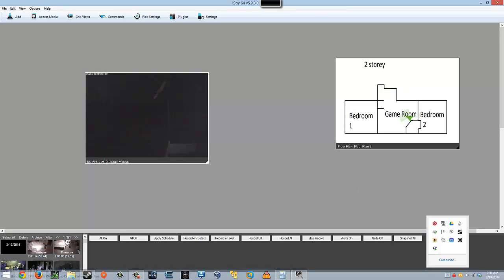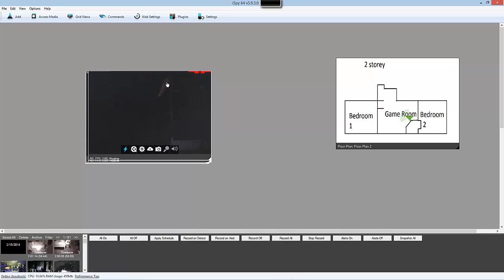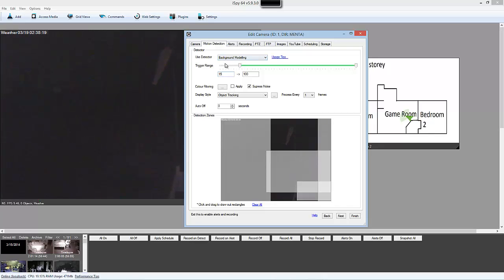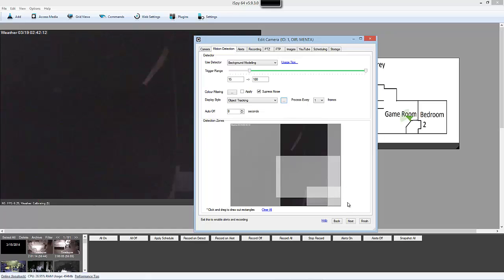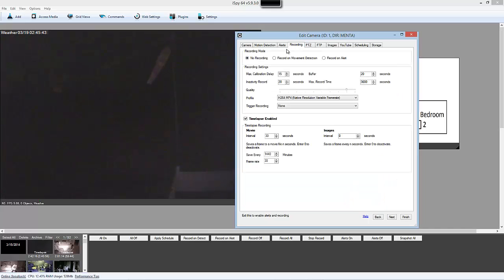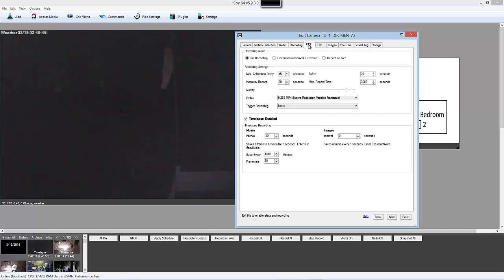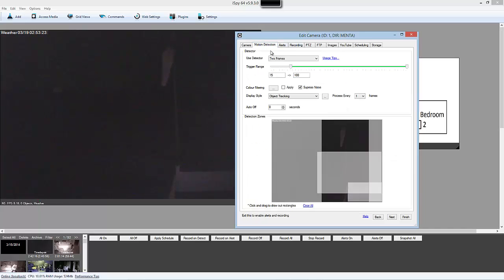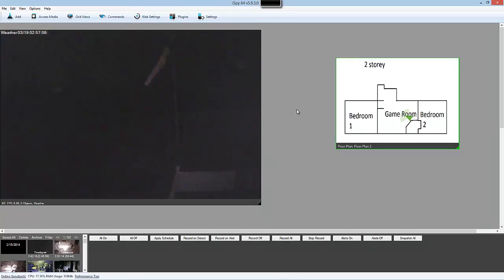How to setup iSpy Connect security camera system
This video will show you how to setup your iSpy Connect security camera system.
The following link will take you where you can download this free open source software.